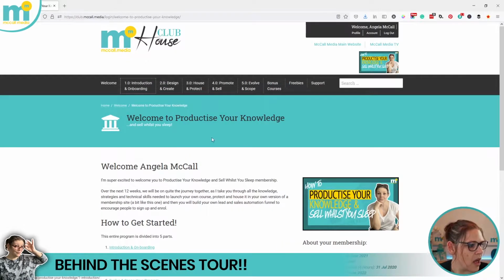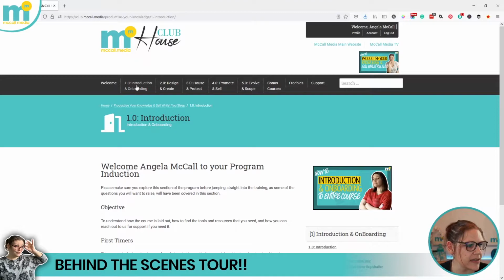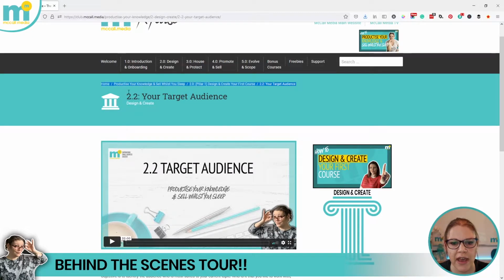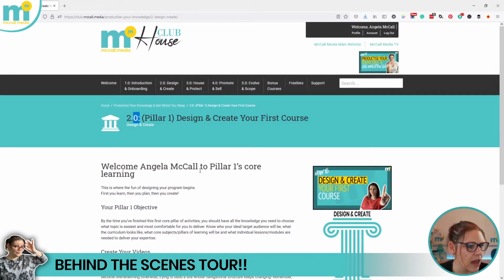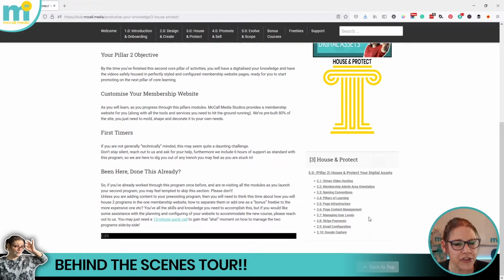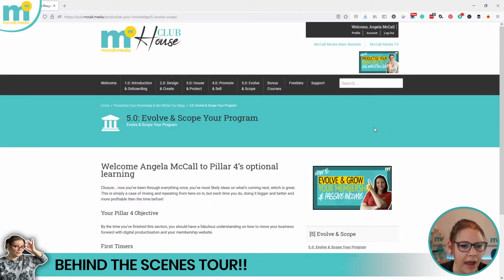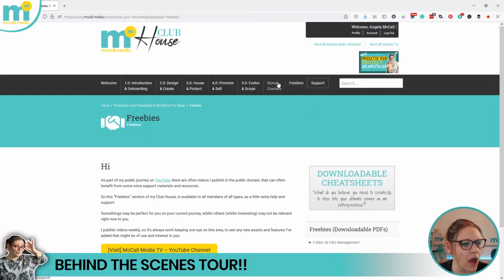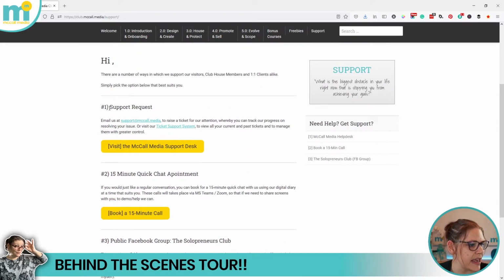Productise Your Knowledge & Sell Whilst You Sleep: My signature program launch!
I take you on a quick behind the scenes tour of my Productise Your Knowledge and Sell Whilst Your Sleep digital program. I've bundled 23 years tech and marketing experience with a little online tutorial know-how to create a done-with-you digital program to help you take your years of experience and expertise and turn it into a digital product, allowing you to create once and sell multiple times over.

// TIME CODE

[00:00] Behind the Scenes Tour
[00:35] Clubhouse
[00:57] Introduction and Onboarding
[01:57] Design and Create
[03:54] House and Protect
[04:46] Promote and Sell
[05:08] Evolve and Scope
[06:15] Bonus Courses
[06:35] Freebies
[07:02] Support